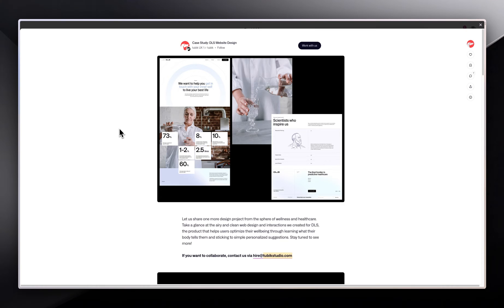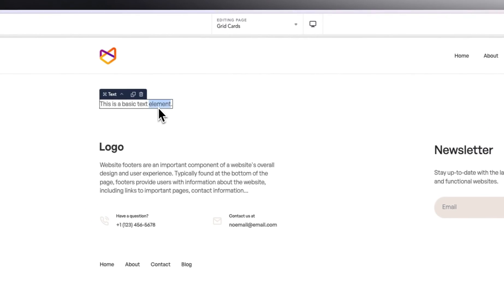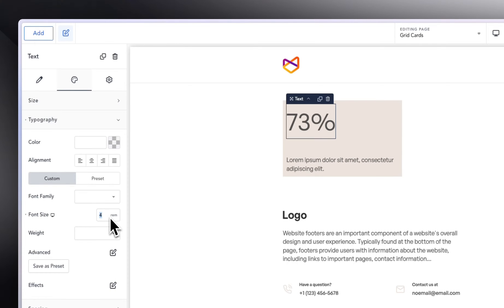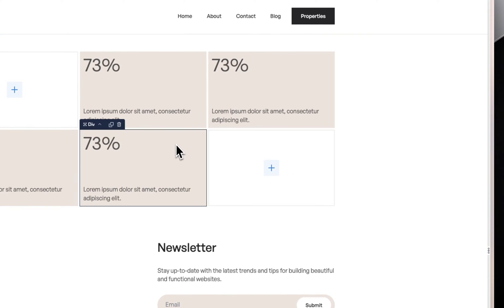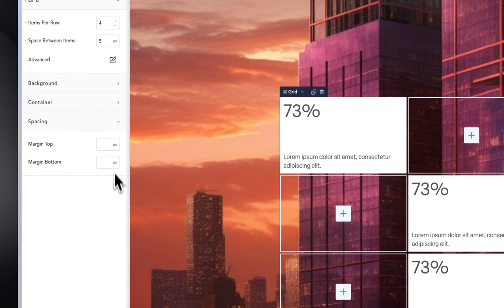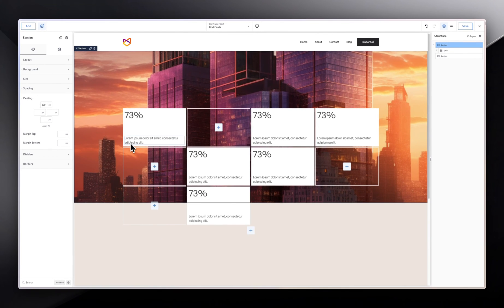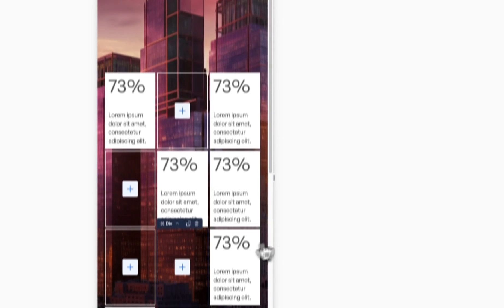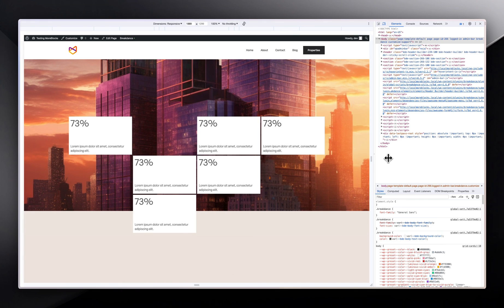Unique Grid Layout with Breakdance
In this video I show you how to build this unique grid layout I saw on Dribbble,
Helpful Resources
Dive into my component library dedicated to Breakdance. Boasting the largest and most versatile collection of Breakdance Blocks ever unveiled. Choose between our Free or Pro Plan.